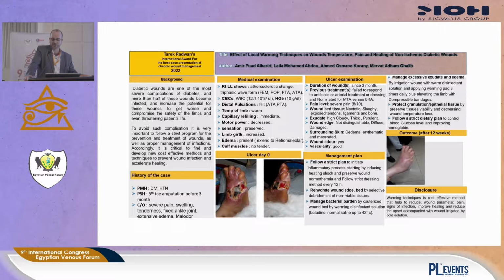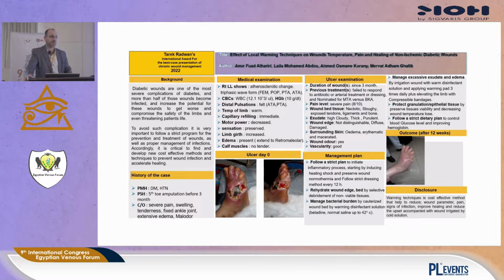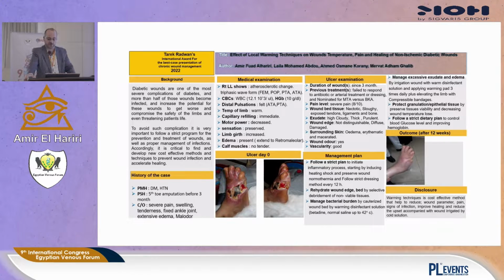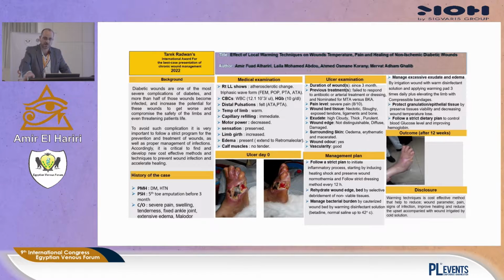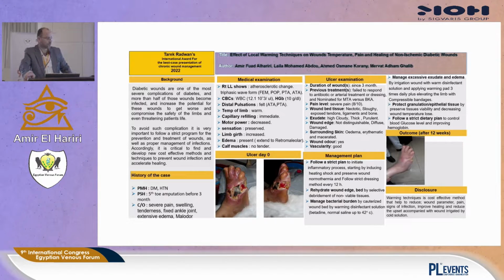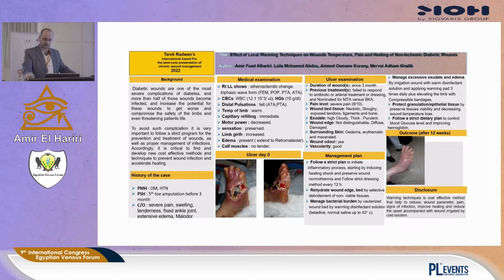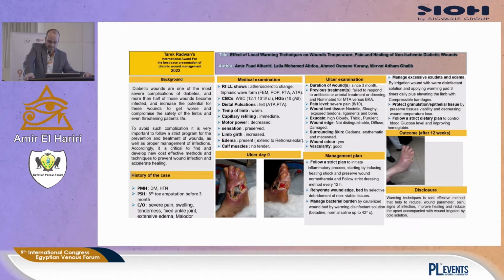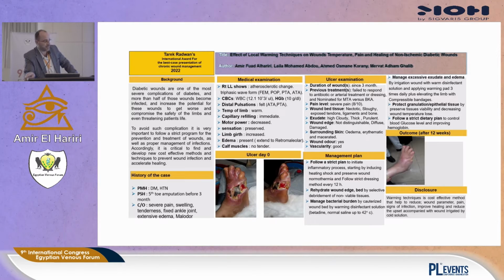Egyptian Venous Forum 2022 | Tarek Radwan Award Session | 01- Amir El Hariri